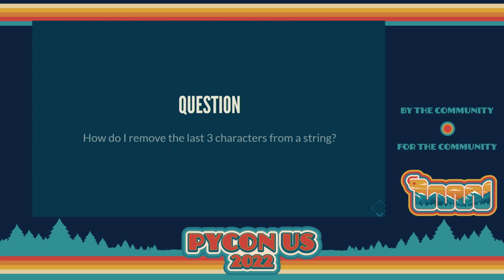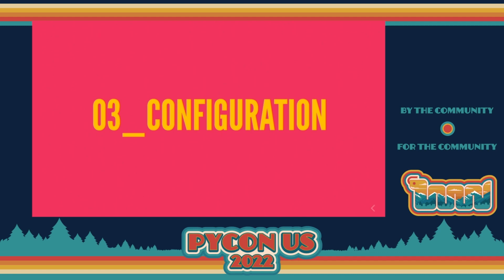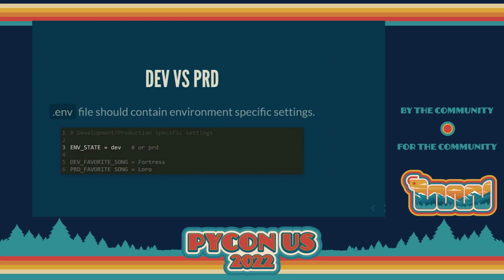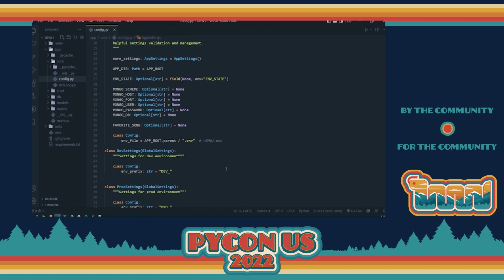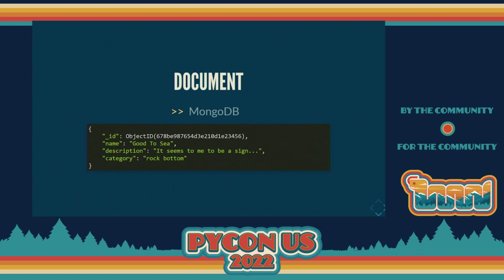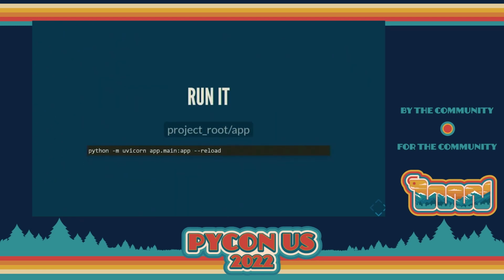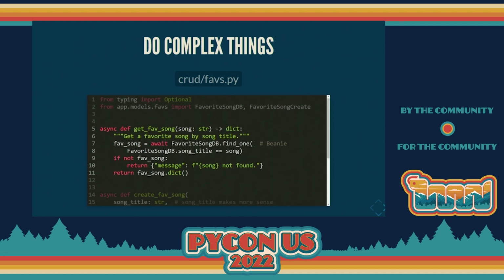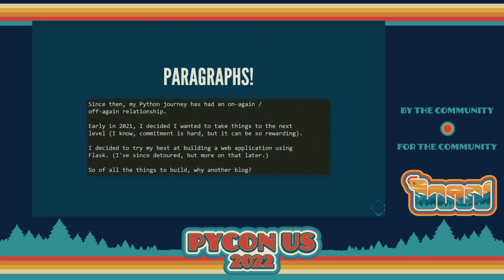Tutorial - Mario Munoz: Goodbye, "Hello, World." Hello, Functional FastAPI Web App!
Building a web application with Python is super easy. With just a few lines of code, you can get a simple, working app running directly on your computer's browser.

Awesome! But then what?

This tutorial focuses on that awkward transition from beginner to intermediate—when you want a project to be less of a sketchpad and more of an actual, useful tool.

We will learn tactics on how to find and use resources when devising a plan for your web application, as well as hands-on learning for tackling common (and necessary) aspects of building your app, such as configuration, app structure, and database modeling.

For the training, you will be following along as we build the foundation of a fully-functional web application, and will leave with the ability to further refine it for real-world scenarios.